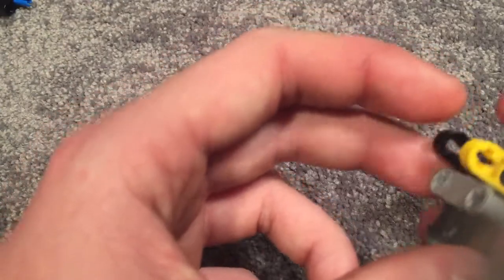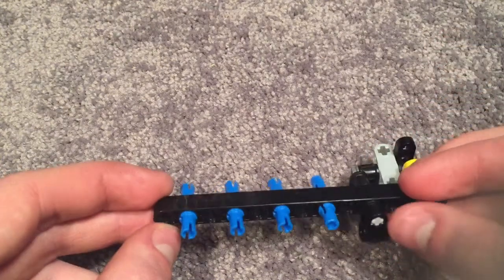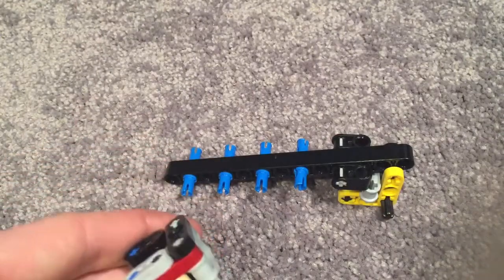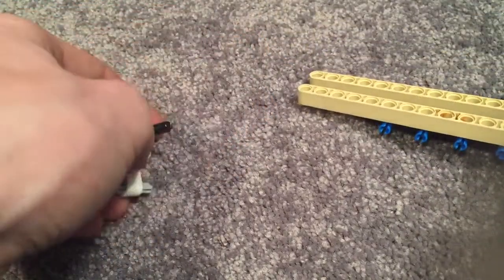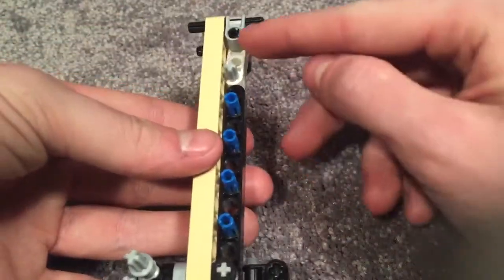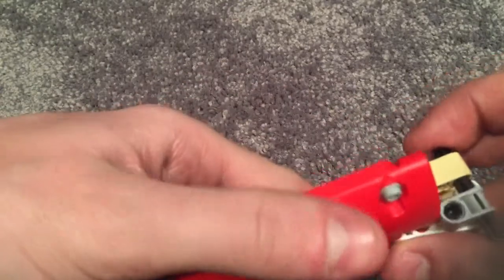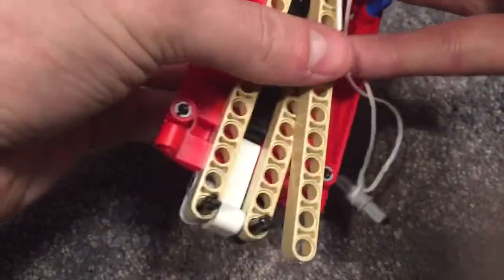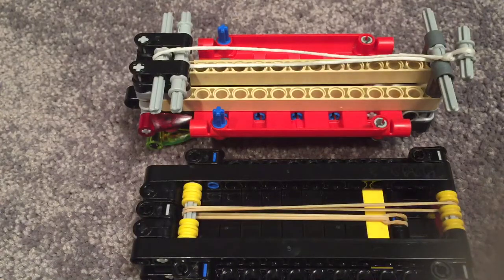C Bow instructions part 2